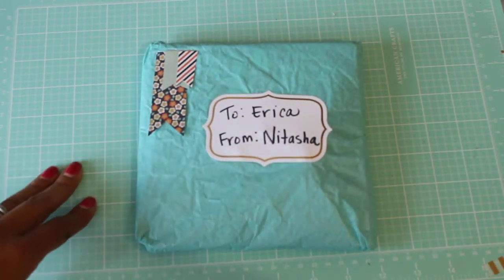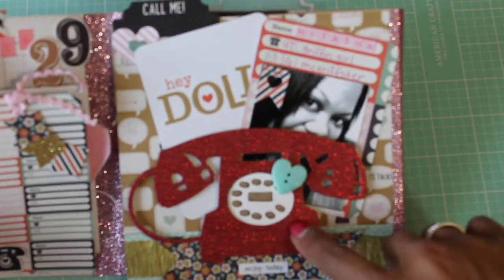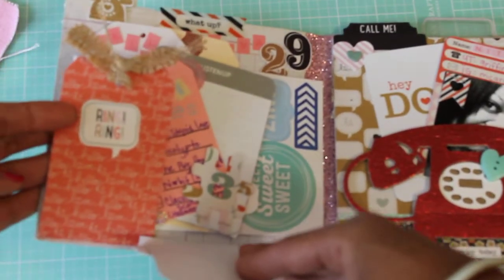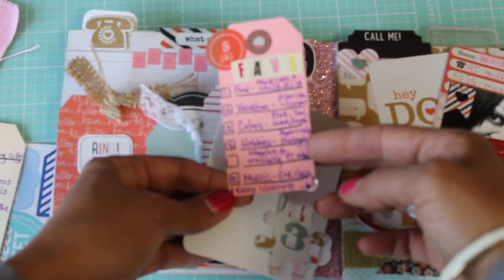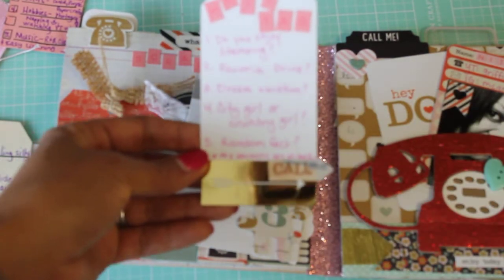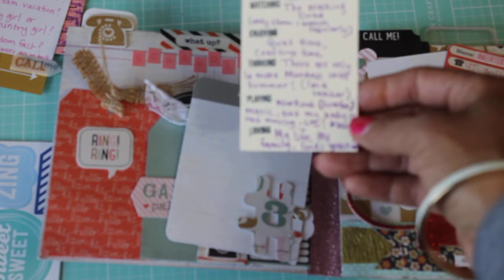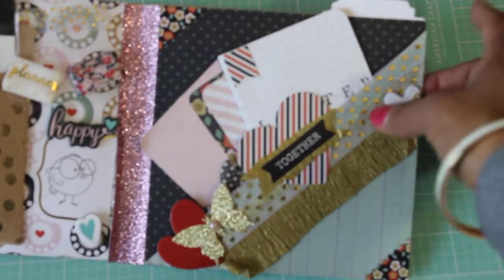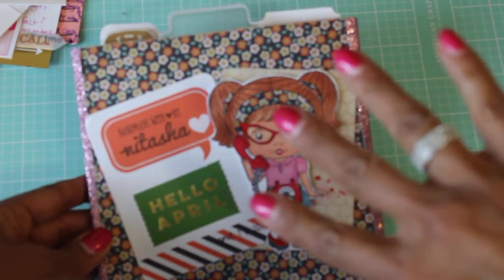Entry# 48 Griffin Girl -- Nitasha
EXTRA CUTE flipbook!!! OMG!! Please watch!!! :) Thank you so much for joining in on all the fun! Hugs, Erica